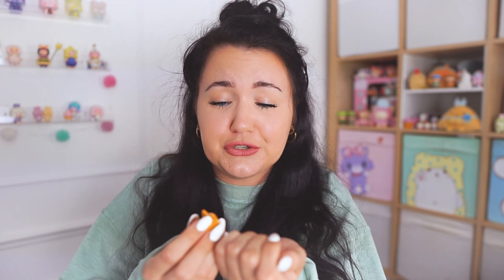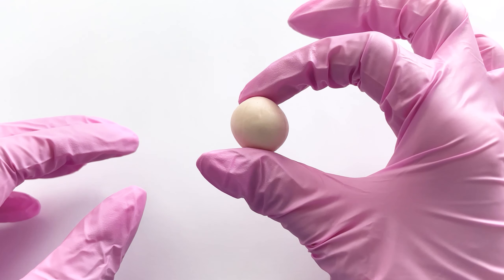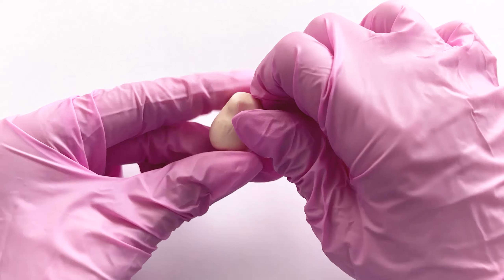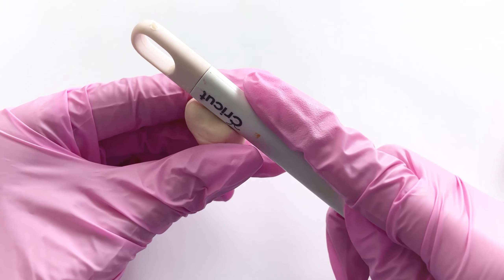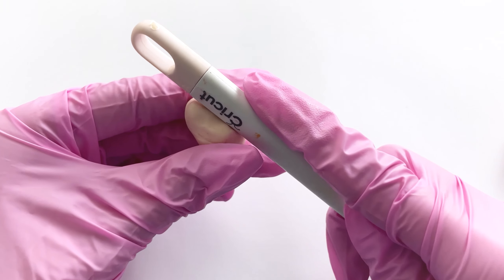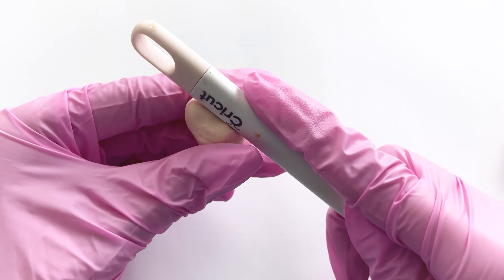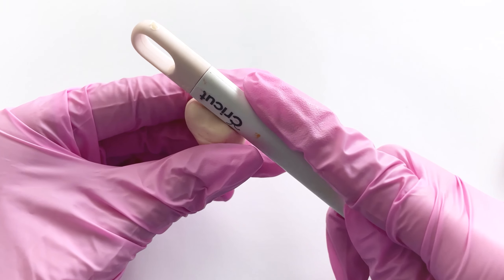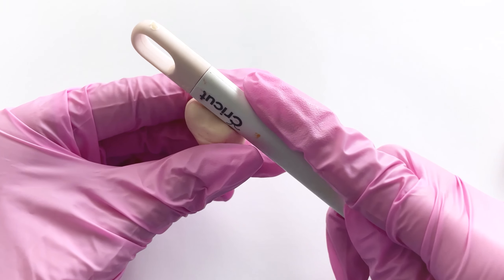DIY kawaii corgi charm - how to make a corgi polymer clay charm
hello everyone! so today i am bringing you the CUTEST LITTLE CORGI charm DIY you have ever seen! just love love love how these cute diy polymer clay corgi charms have turned out and i just think they are so cute! they would make a *perfect* jubilee gift or little keepsake!

This little corgi was based on the corgi keychain design i made 3 YEARS AGO NOW!! what!? i made it in 2019 hahah oops sorry it took so long to make this to everyone who requested it. anyway links below

ALSO... i have changed a few bits of my equipment/filming so do let me know if the quality is ok and if you've noticed an improvement. its a much longer process to film but i personally think its a huge improvement in quality!

polymer clay i use (ooh its on offer) **
pink gloves
acrylics i use: pebeo studio acrylic brand! best place to buy is hobbycraft

video contents:
00:00 - intro
01:17 - DIY corgi charms
06:49 - final reveal

I'll be back very soon with another video, so I'll see you then!
Chelsey xo

ETSY STORE